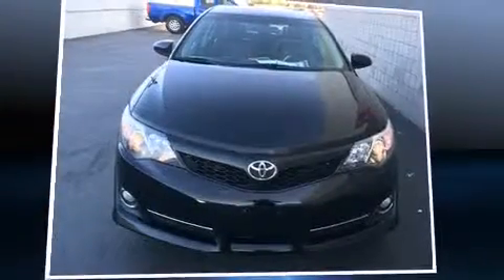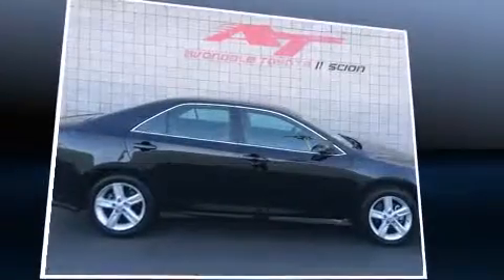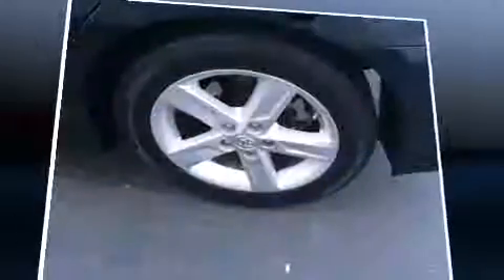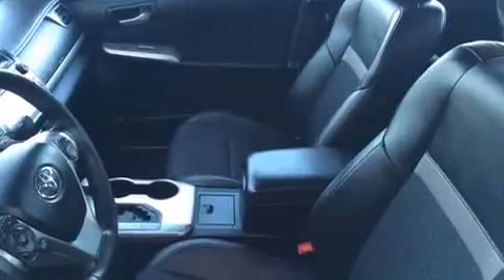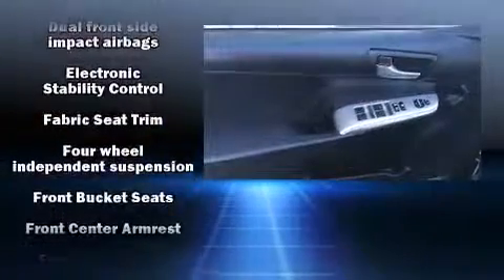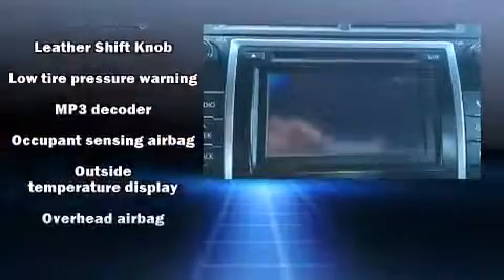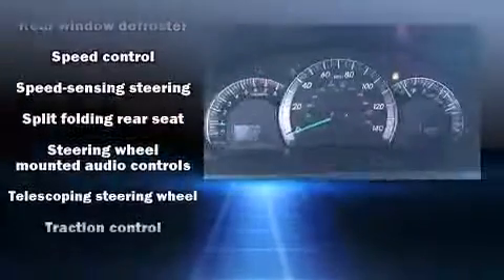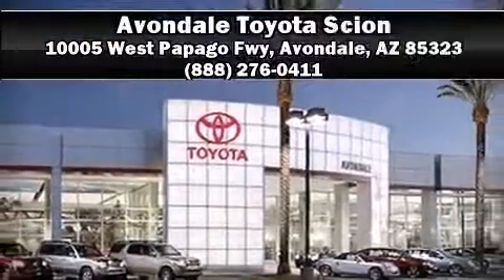2012 Toyota Camry SE in Avondale, AZ 85323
Here's a great deal on a 2012 Toyota Camry. This 4 door, 5 passenger sedan still has fewer than 40,000 miles! Under the hood you'll find a 4 cylinder engine with more than 170 horsepower, and for added security, dynamic Stability Control supplements the drivetrain. Both high fuel economy and flexible performance are assured by the 6 speed automatic transmission. The following features are included: a tachometer, front bucket seats, telescoping steering wheel, power door mirrors, power windows, cruise control, and 1-touch window functionality. Audio features include a CD player with MP3 capability, and 6 speakers, providing excellent sound throughout the cabin. Side curtain airbags deploy in extreme circumstances, shielding you and your passengers from collision forces. This vehicle has achieved Certified Pre-Owned status, by passing Toyota's comprehensive certification process. We pride ourselves in the quality that we offer on all of our vehicles. Stop by our dealership or give us a call for more information.